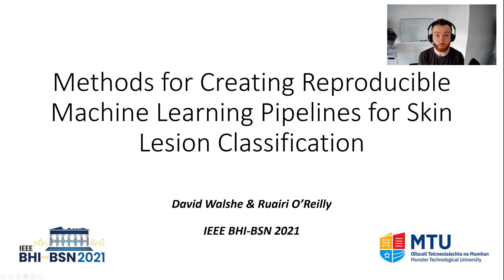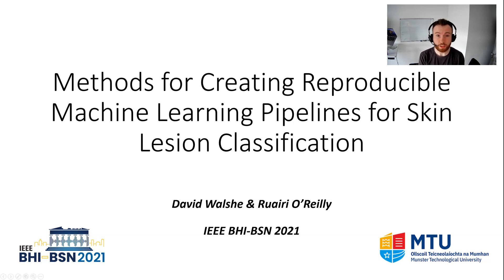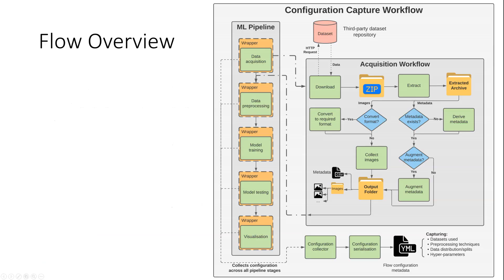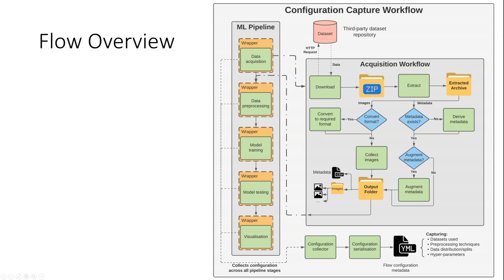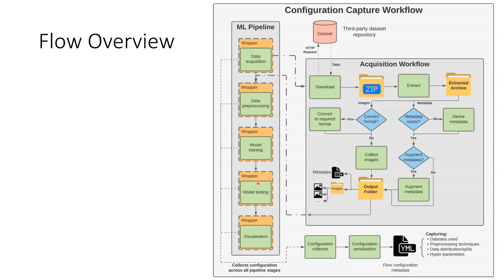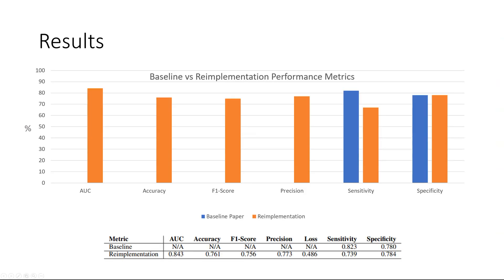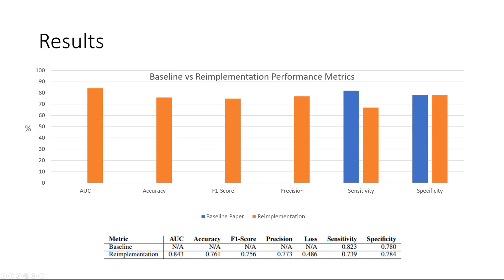Reproducible Machine Learning Workflows for Skin Lesion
In the domain of skin lesion classification using computer-aided diagnosis, machine learning approaches found in the literature are highly effective. However, state-of-the-art findings can prove challenging to reimplement due to inconsistencies and ambiguities in recorded methodologies, reducing the velocity at which future research advancements can be achieved. This abstract proposes a machine learning configuration-capture method that obtains a complete and faithful descriptor of a machine learning workflow. This descriptor is serialized into a sharable file format, enabling subsequent research to reimplement a cited model to a high degree of accuracy. Following this configuration capture, reproducing input data sources is an essential step in the faithful reimplementation of baseline models. This abstract presents a centralized data sourcing tool for the automated acquisition of highly cited skin lesion datasets from various online repositories. The ability to source various datasets with ease also enables the evaluation of a classier on a broader and more diverse set of data resulting in more generalizable results. The work contributes a standardized approach in creating reproducible and sharable machine learning-based workflows which encapsulate all configurable elements of a machine learning pipeline, including input data sources, enabling accelerated machine learning research in the domain of skin lesion classification.